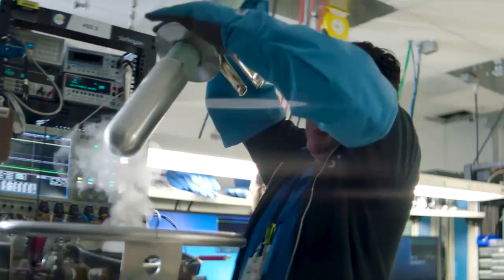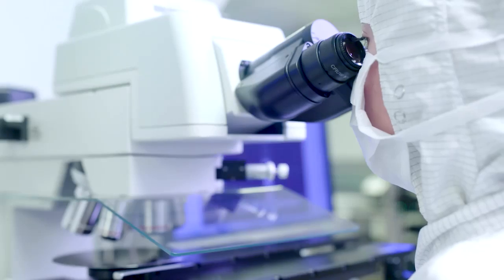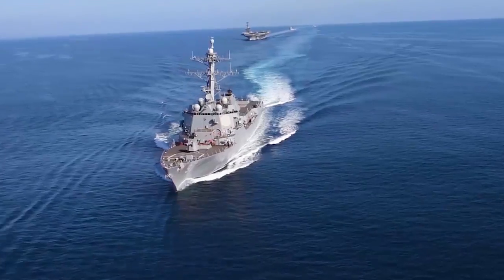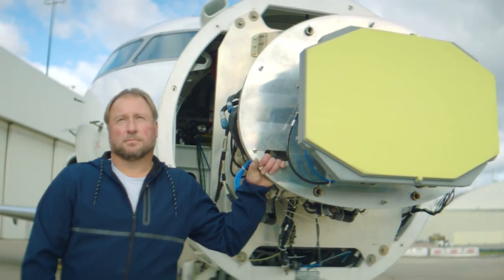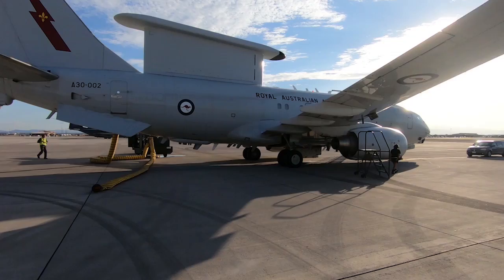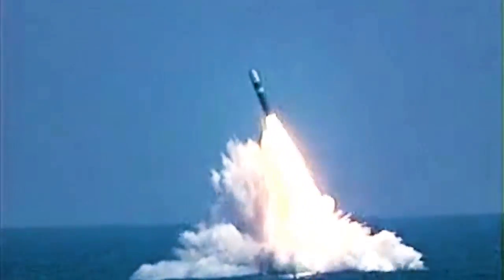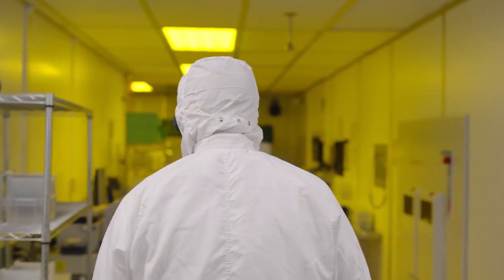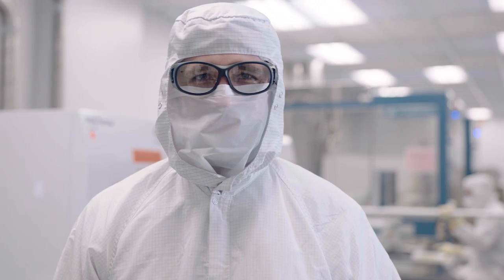Northrop Grumman AESA Radars: Unmatched Capabilities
As a pioneer in Active Electronically Scanned Array (AESA) radars, Northrop Grumman has been at the forefront of AESA innovations for more than 60 years. Northrop Grumman’s wealth of design experience with AESA fire control radars helps provide air-to-air, air-to-ground, land, and sea superiority for the world’s armed forces. Our mature production environment reflects decades of AESA development spanning five radar generations.

{20-1172}